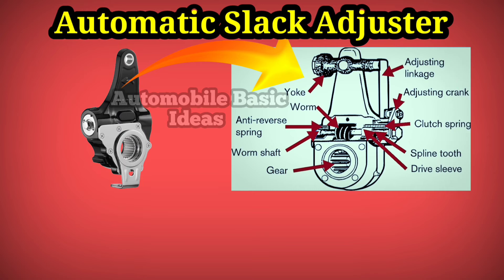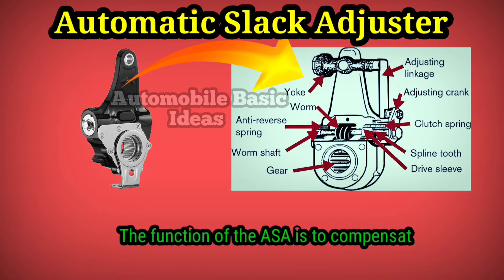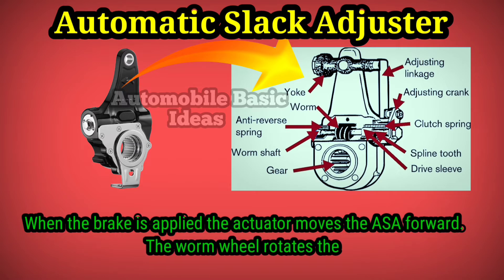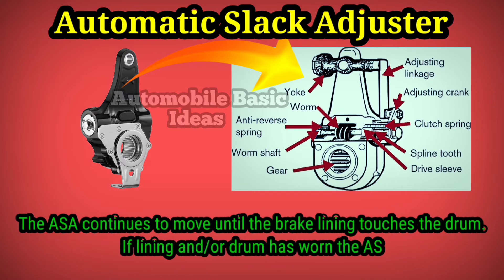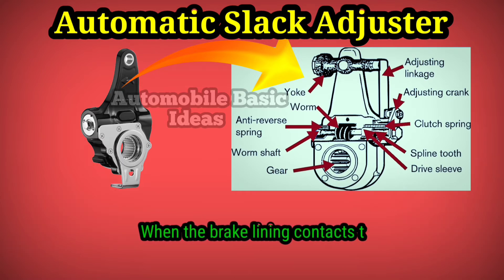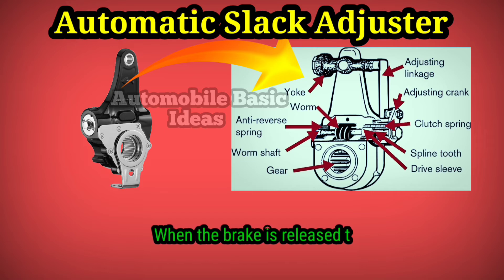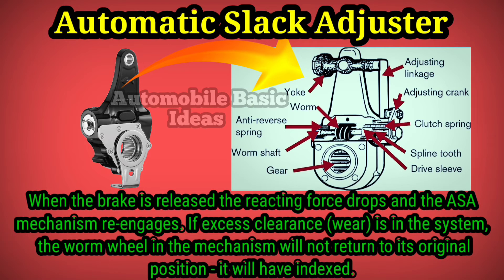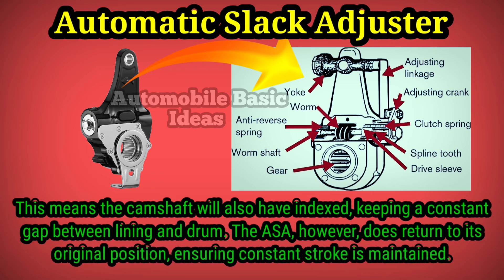Automatic Slack Adjuster (ASA) || Functions